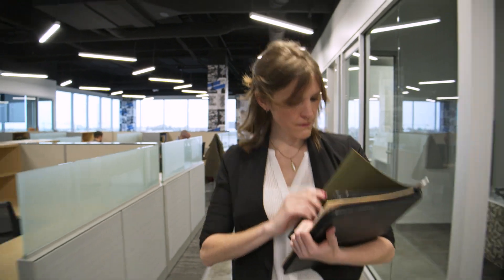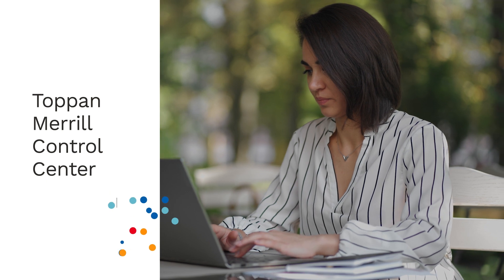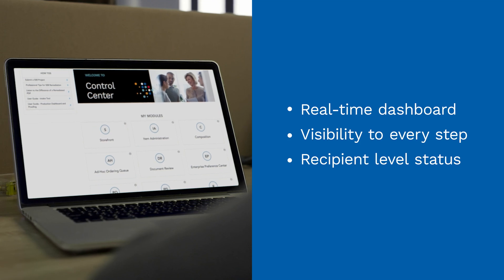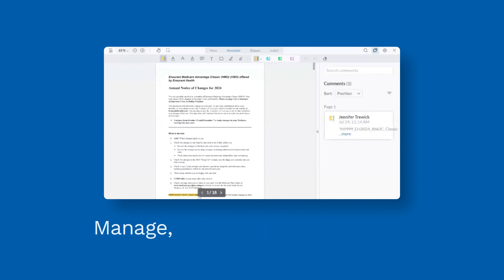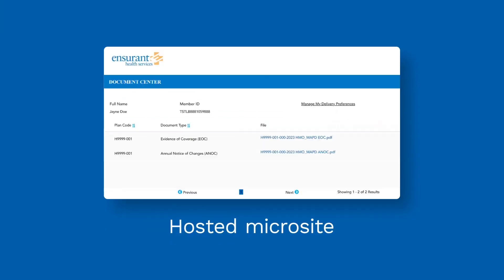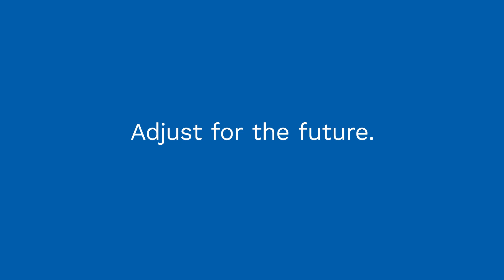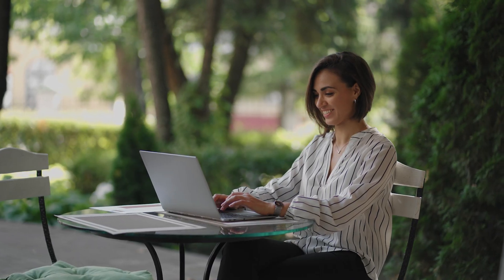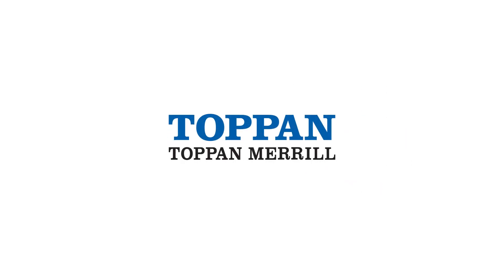Control Center by Toppan Merrill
An intuitive platform for managing the entire program and document lifecycle from data to distribution using real-time dashboards and digital tools.